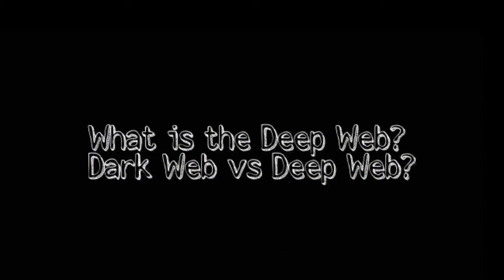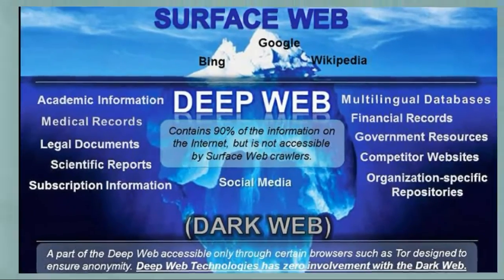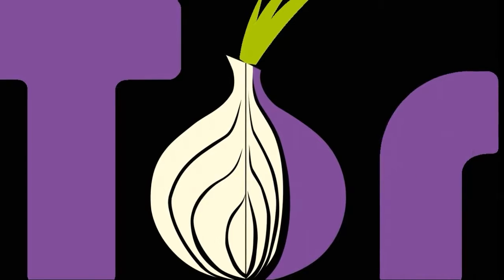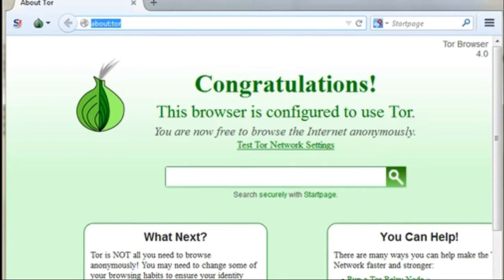What is the Dark Web? What is the Deep Web? How to access Dark Web?(Everything you need to know)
What is the Dark Web? What is the Deep Web? How to access Dark Web

Let me explain in this video what is the Dark Web, how it differs from the Deep Web, and how to access the Dark Web using Tor. In short, everything you need to know about the hidden internet.

Did you find this helpful? Drop your thoughts and suggestions in the comments.